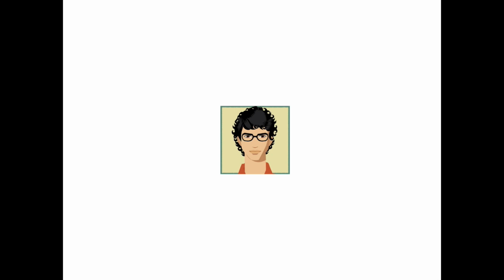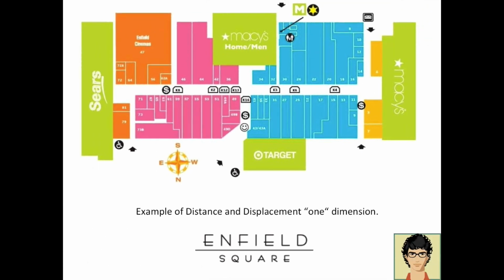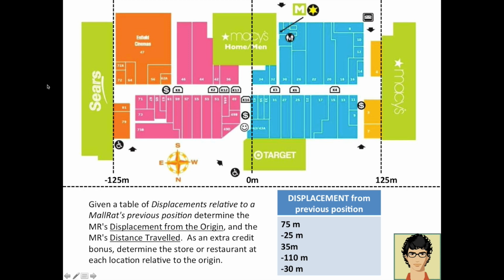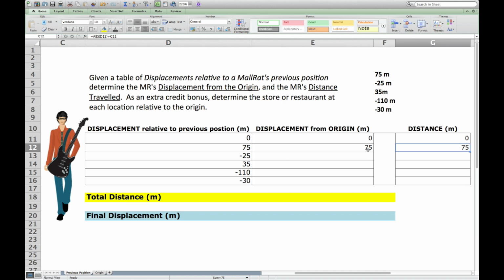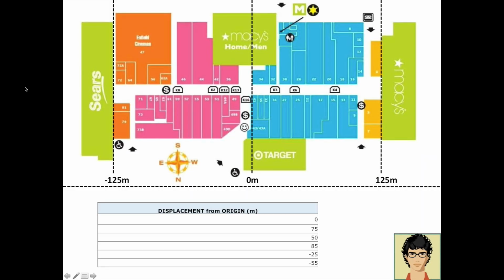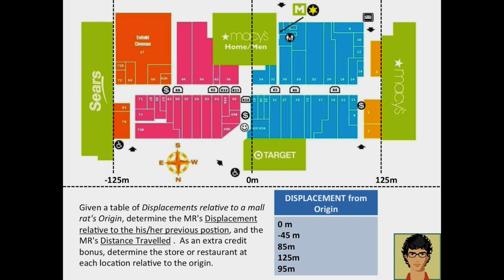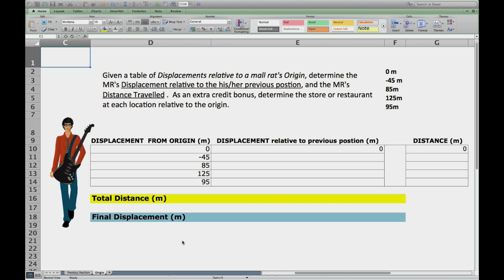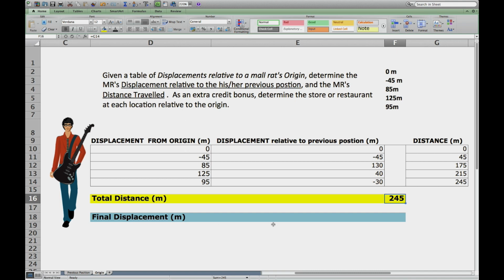LENGTH: Distance and Displacement, Lesson #2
This video defines Length in terms of Distance and Displacement and provides an example set of calculations using the Enfield Square Mall as a place to explore the concepts.